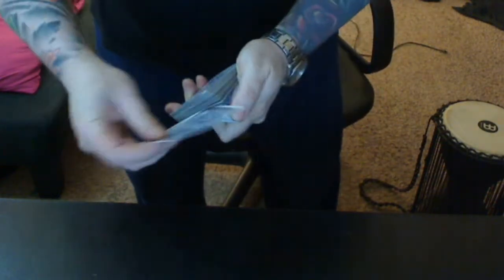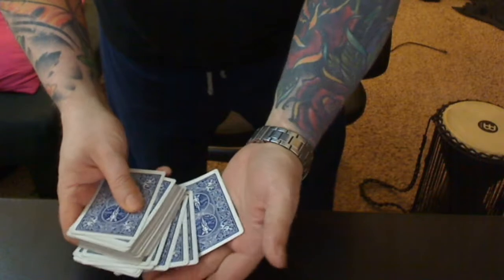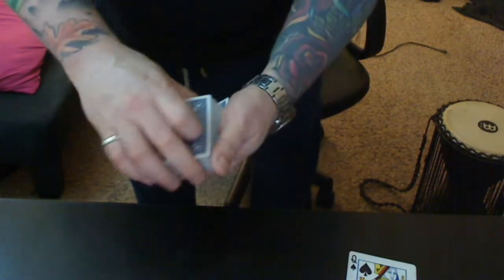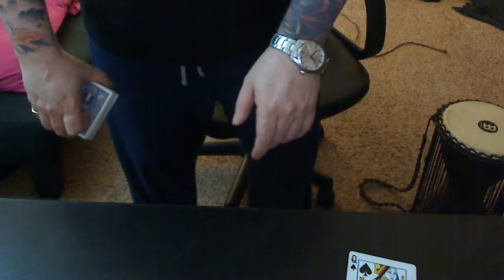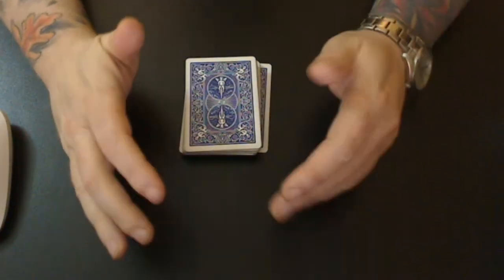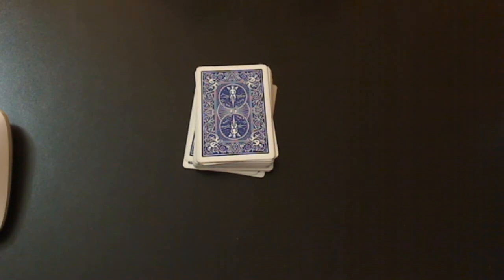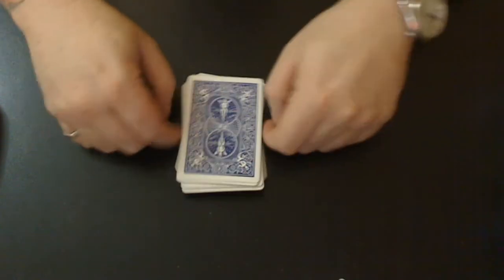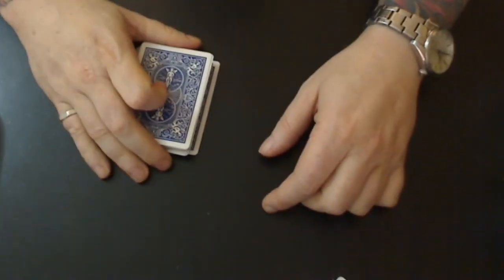don't get caught with a bottom palm Tips to save you from wanting to climb under a rock lol